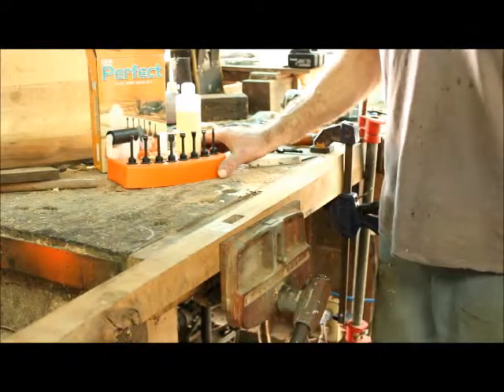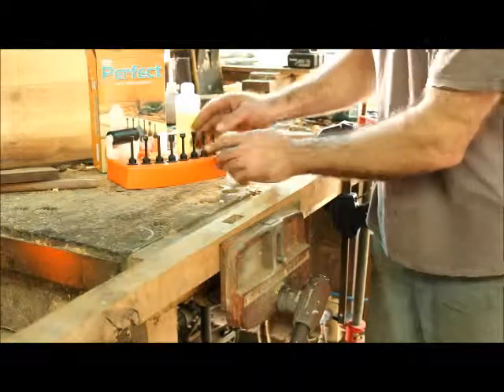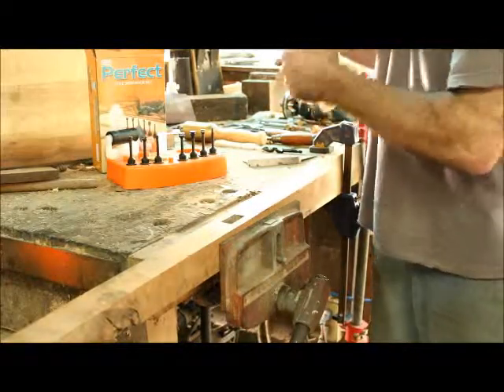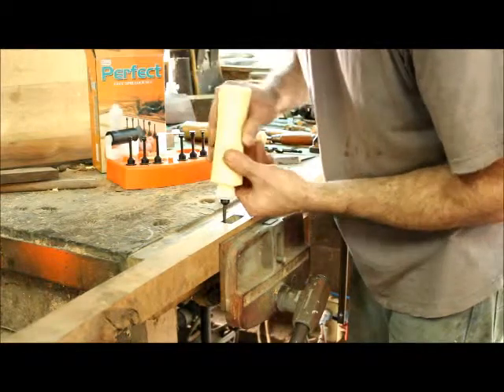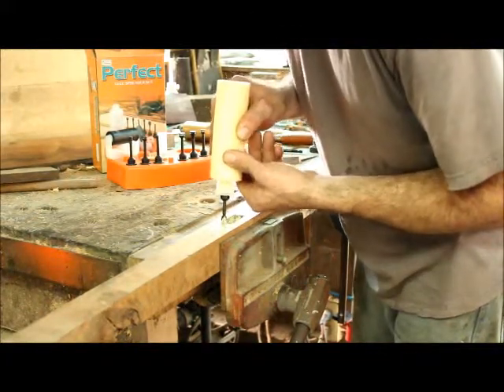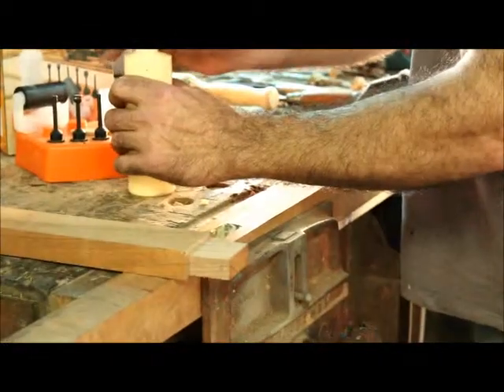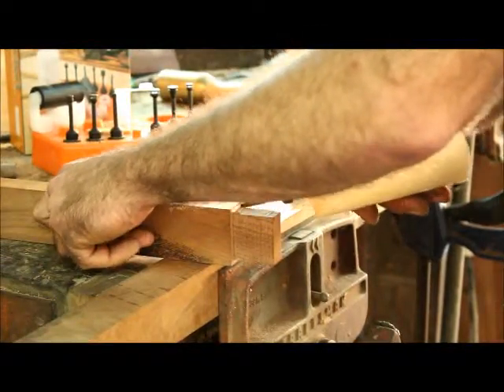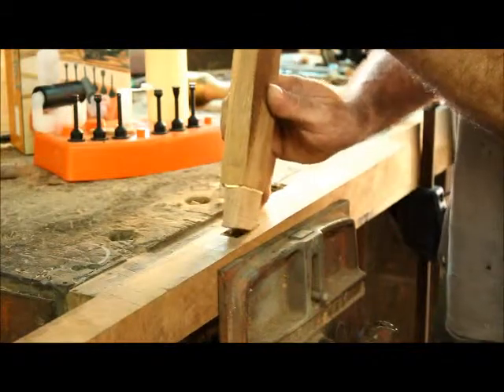ALL IN ONE GLUE SPREADER KIT 12PC (CJQ72)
FORTUNE EXTENDABLES CORP.

[About us]
Fortune Extendable Corp., established in 1982, is one of the most experienced suppliers in woodworking tools and accessories. Fortune has been developing its expertise in woodworking tools and accessories for almost 26 years. We are dedicated to finding new sources, products with more competitive prices and the best quality to our woodworking dealers throughout North America, Europe, Australia and New Zealand.